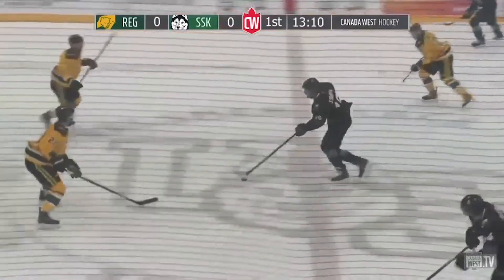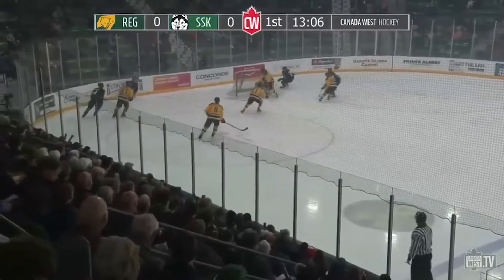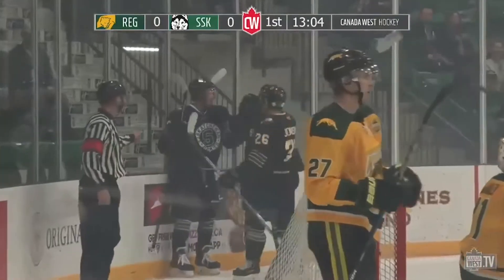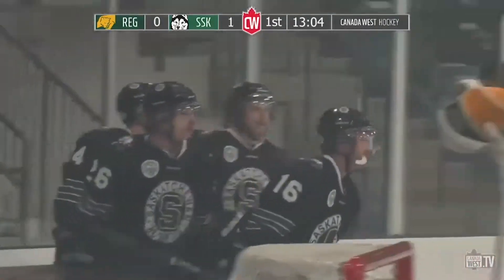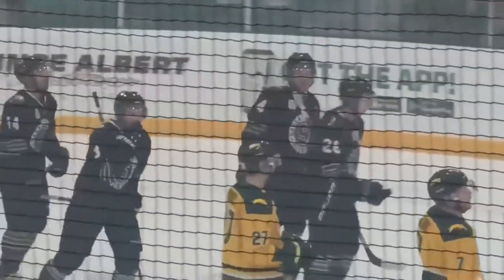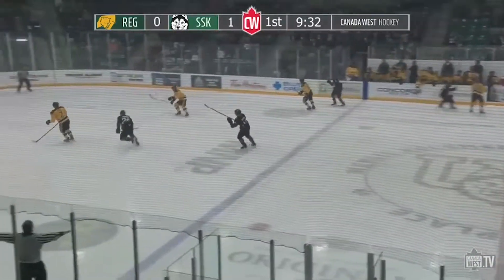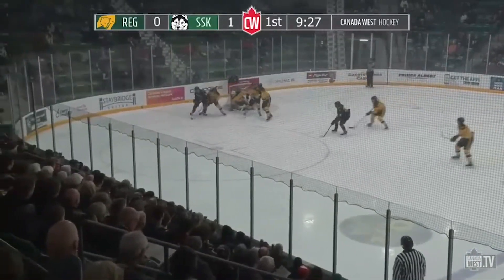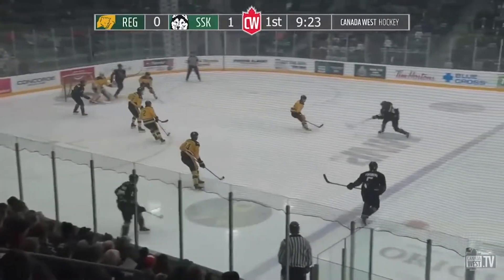MHKY Recap | Oct. 26, 2018 vs Regina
Grand opening weekend started with a bang as men's hockey beat the Regina Cougars 4-2 at Merlis Belsher Place.